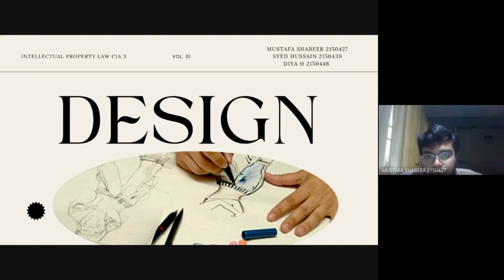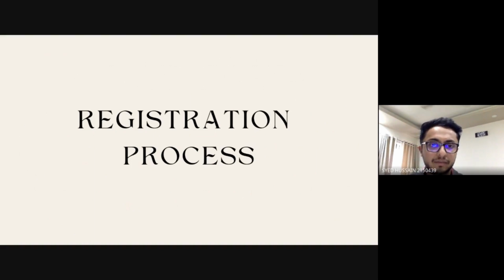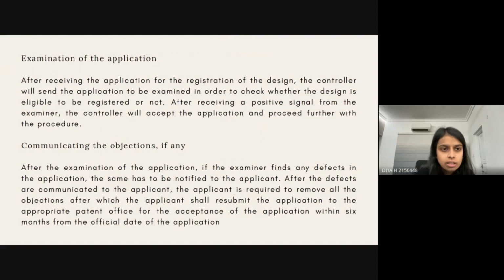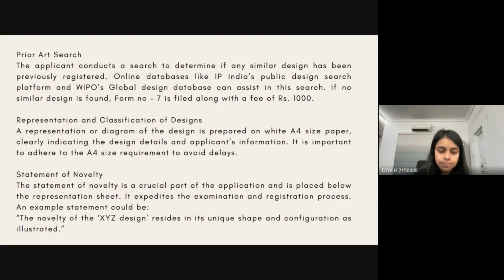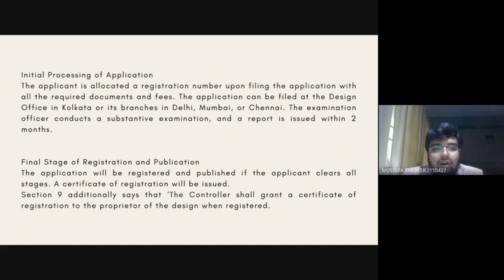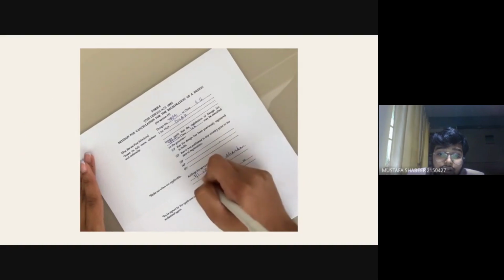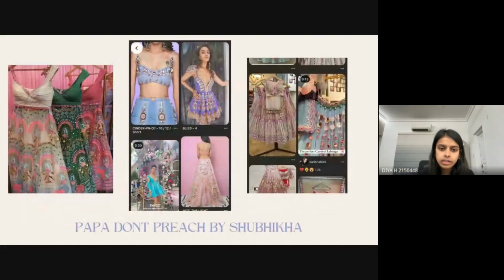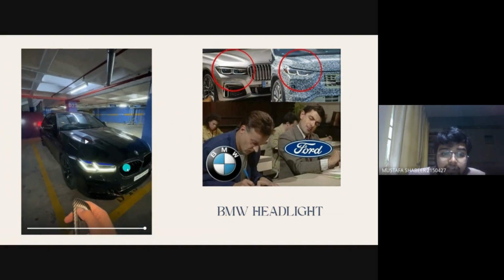Registration of Design under the Design Act, 2000 (Intellectual Property Law Cia -3)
Intellectual Property Law Cia -3
Team Members:
1) Mustafa Shabeer (2150427)
2) Syed Hussain (2150439)
3) Diya H (2150448)